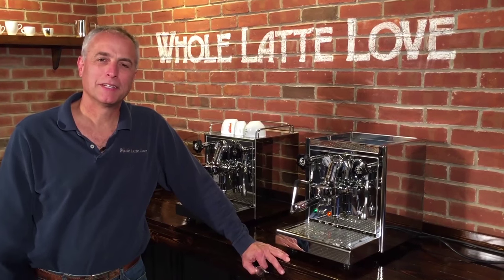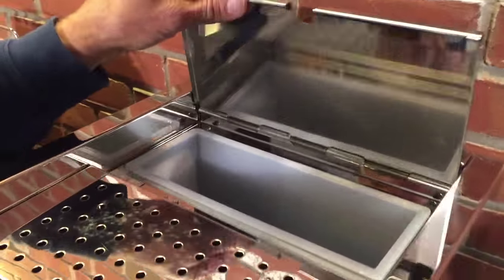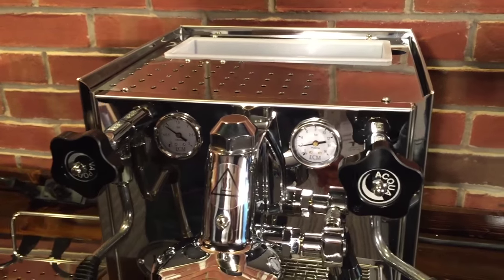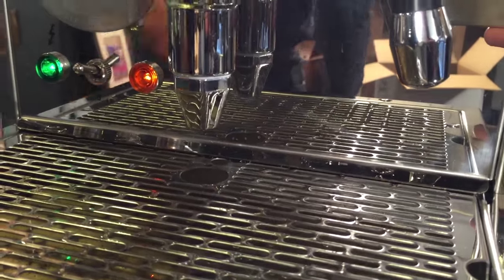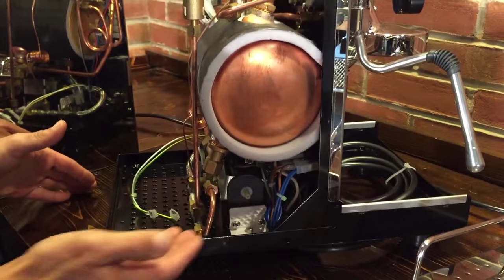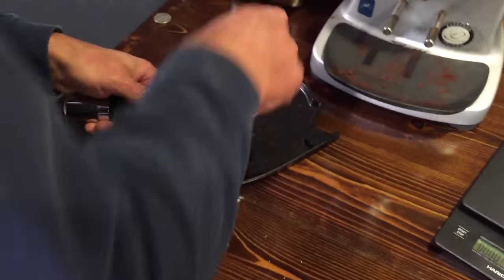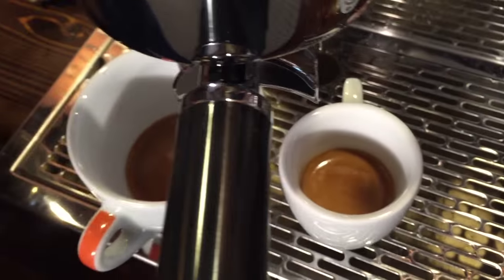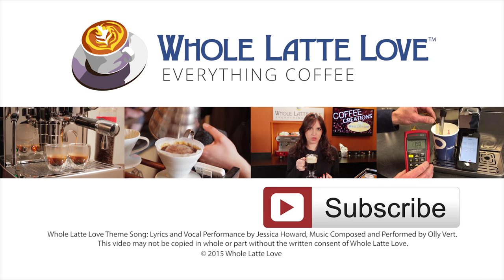Compare: ECM Technika IV and ECM Mechanika Espresso Machines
Todd from Whole Latte Love compares the ECM Technika IV to the ECM Mechanika IV espresso machine. Tour each machine's features and get a good look at internal components. Stick around for the end for brewing, steaming and some latte art pours!